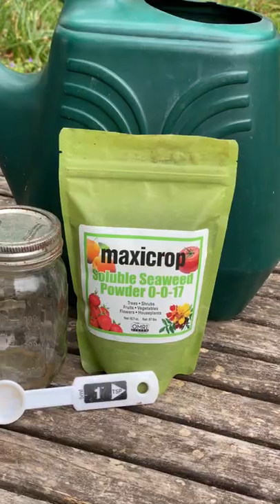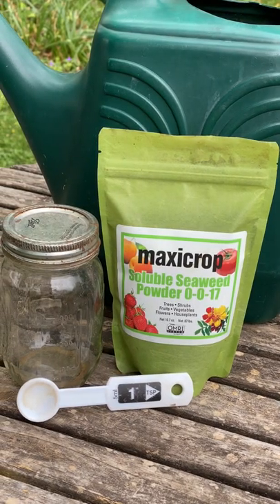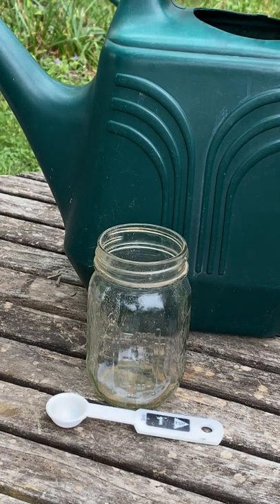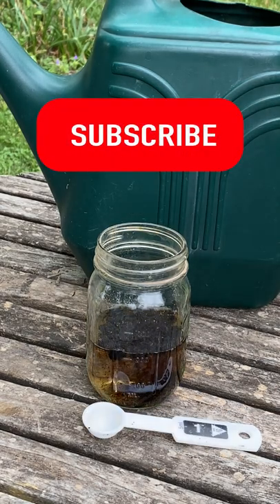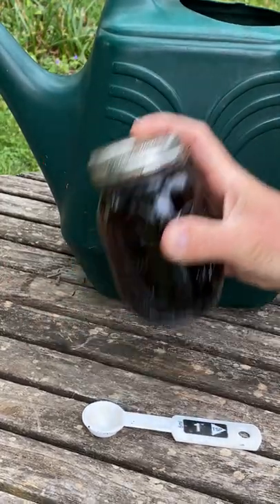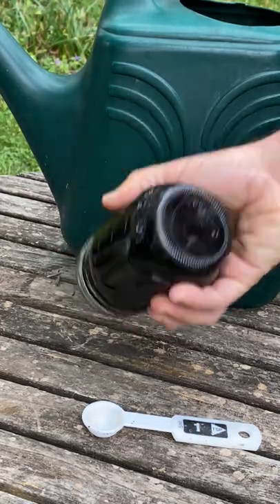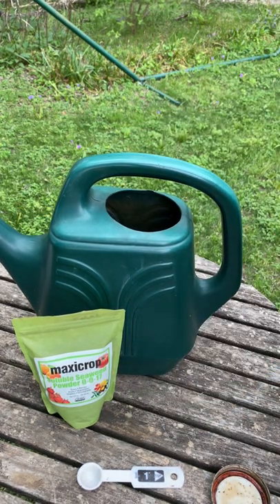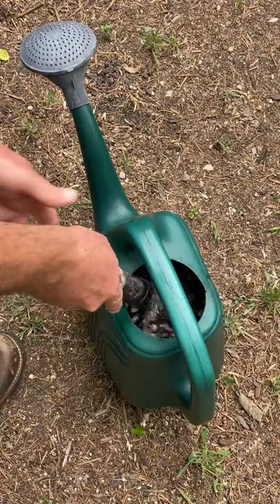HOW TO MIX SEAWEED POWDER FOR PLANTS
Seaweed powder is a sustainable, and economical alternative to liquid seaweed concentrate.  It has many benefits for plants such as encouraging root development, improving resistance to pest and disease, and coping with extreme heat.  Here's a simple way to mix up the powder.

Maxicrop Soluble Seaweed Powder 10.7 oz